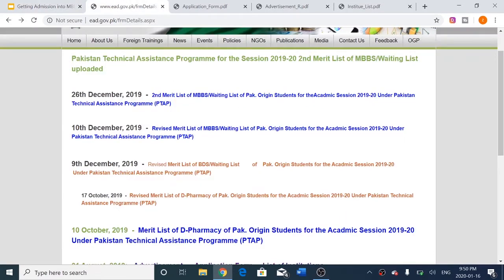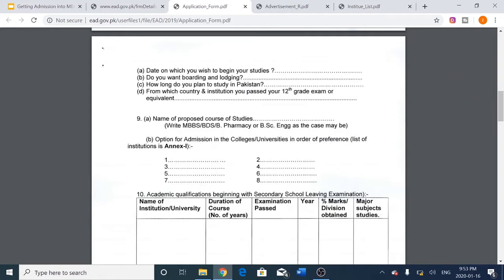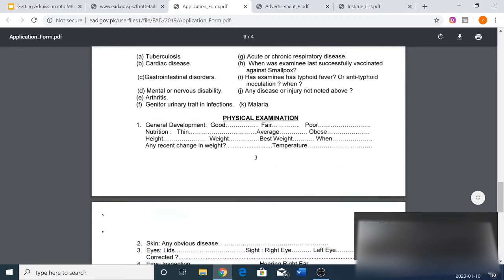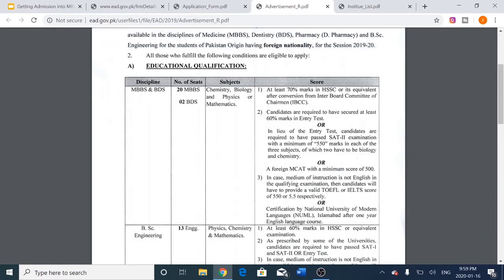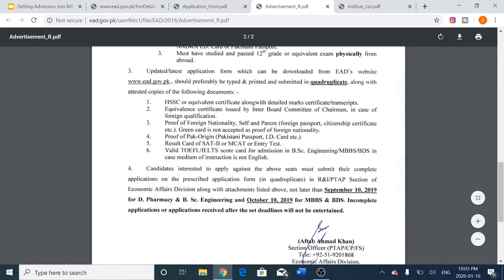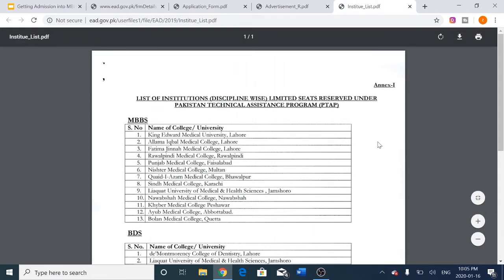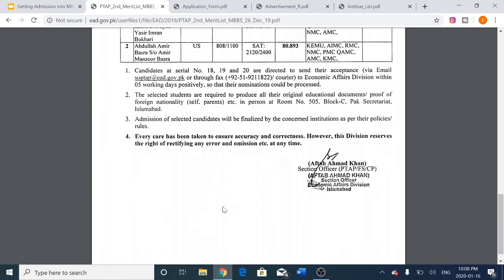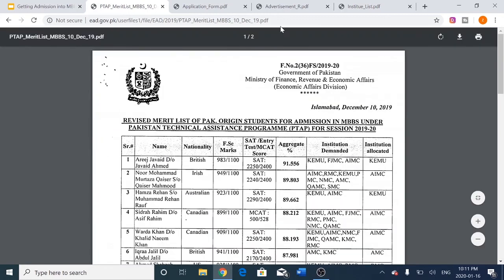Going Through the PTAP (Pakistan Technical Assistance Programme) Form and Process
In this video I talk about the Pakistan Technical Assistance Programme highlighting all important details and what this program has to offer. I go through the form in detail, and describe to you exactly what you need for the application. The whole process is described in this video from start to finish. I also give awesome tips on getting in through this scheme.I actually applied through this program to get into my medical college. So if you have any questions, get in touch with me:)

// ABOUT ME //

I'm a first year MBBS student who wants you to be a part of her journey through med school in Pakistan. I love chocolate.

disregard keywords: applying to med school, med school student, SAT II Subject Tests, applying to MBBS in Pakistan, merit list of MBBS, 2019/2020 MBBS, PTAP, Self Finance, Foreign nationals applying to medical school in Pakistan, medical life, med student life, application process for MBBS, equivalency in Pakistan